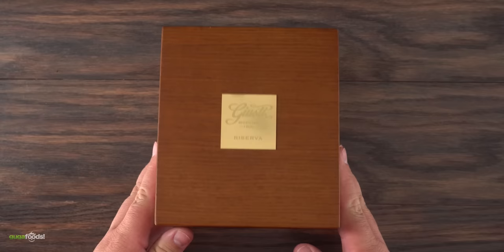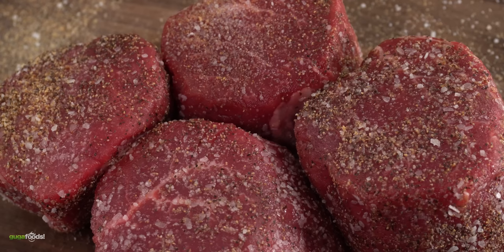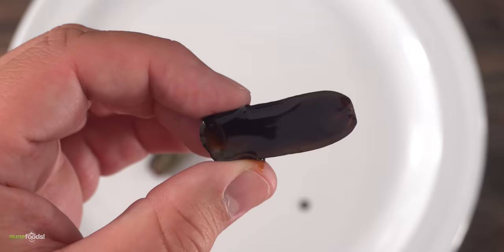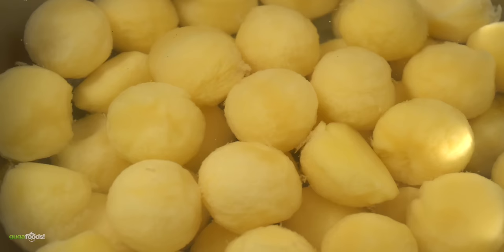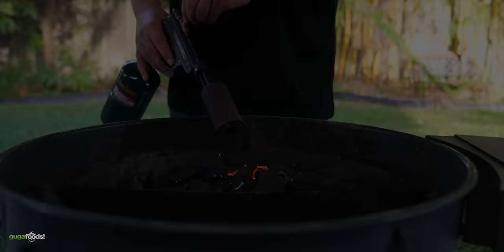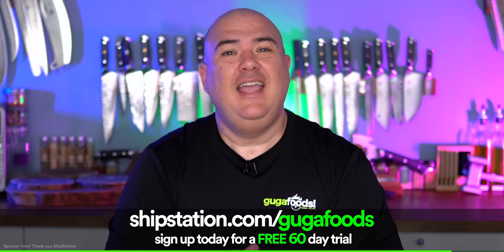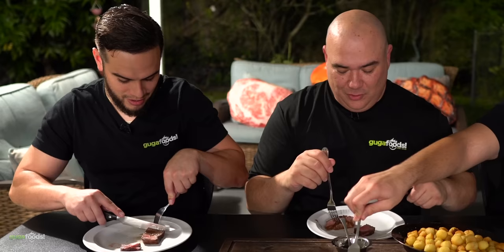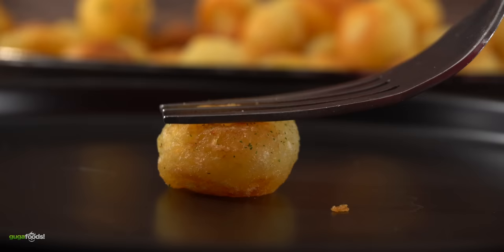Can a $1000 Balsamic make ANY Steak Better?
Nothing like an amazing balsamic vinegar. Just like wine and steaks are perfect for each-other so is balsamic, but can it make any steak better? Today I try the best of the best, here are the results.

100yrs Balsamic

* Guga MERCH *
* MAIL TIME Want to send something?
13876 SW 56th Street (№128)

* The link below has EVERYTHING I USE *

* VIDEO EQUIPMENT *
Main Camera
2nd Camera
Slow Motion Camera